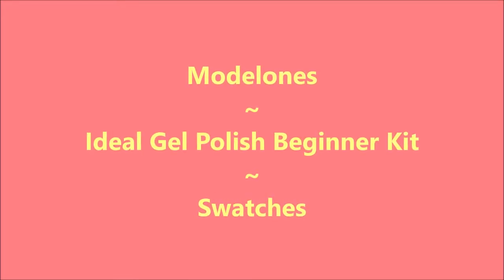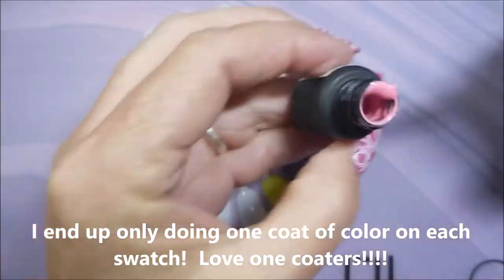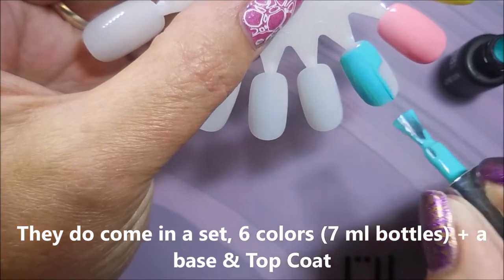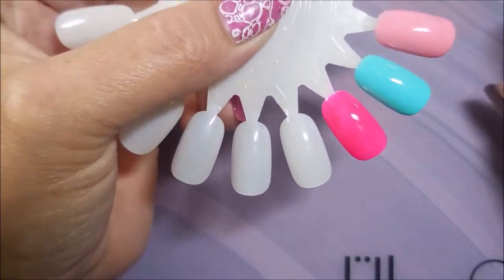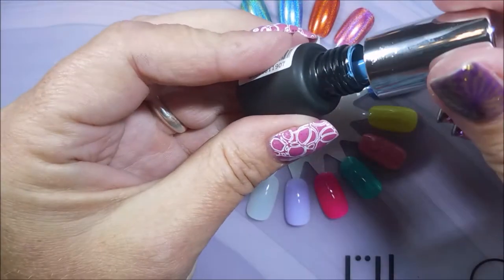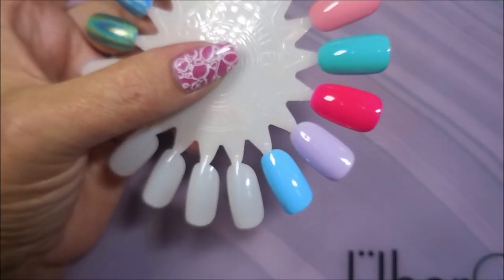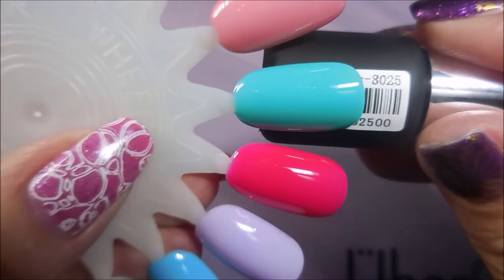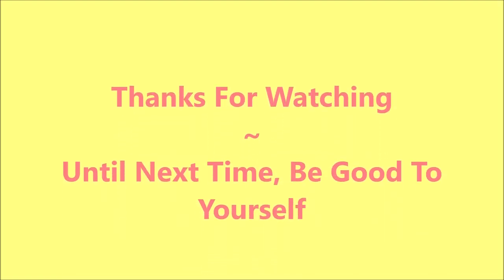Modelones Ideal Gel Polish Beginner Kit Swatches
Modelones Gel Kit:

Tina

Peel Off Base Coat:
Peeleze:

32 pc set Acrylic Stamping Plates: